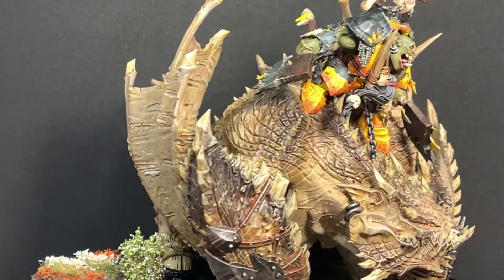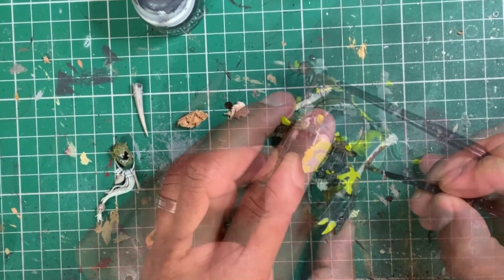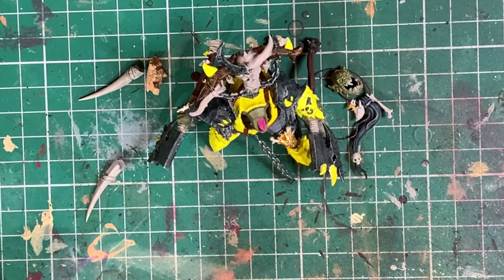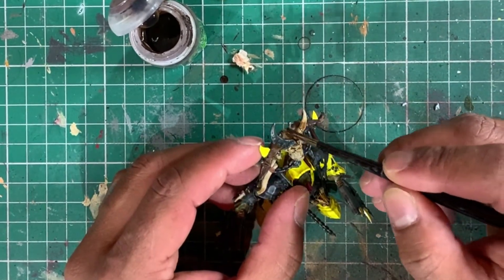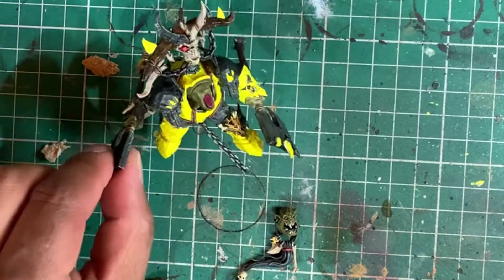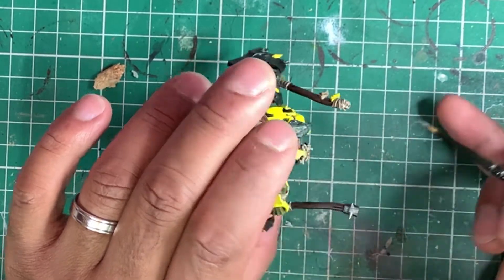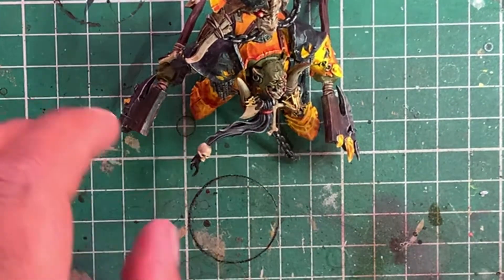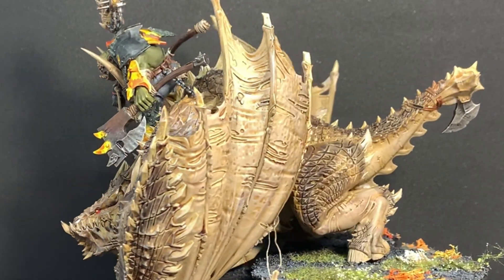How To Paint A Megaboss (Gordrakk) On Maw-Krusha - The Megaboss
In this three part tutorial I will show you how I painted my own personal Megaboss on Maw-Krusha.

In this part we are painting the Maw-Krusha.

Starting off with a Wraith Bone undercoat the paints you will need are

Deathworld Forest
Screamer Pink
Flash Gitz Yellow
Black Templar
Leadbelcher
Mechanicus Standard Grey
Wyldwood
Rakarth Flesh
Catachan Flesh
Mournfang Brown
Retributor Armour
Abbadon Black
Celestra Grey
Athonian Camoshade
Iyanden Yellow
Contrast Medium
Baneblade Brown
Ushabti Bone
Elysian Green
Xereus Purple
Skrag Brown
Ironbreaker
Wild Rider Red
Mephiston Red
Evil Sunz Scarlet
Dorn Yellow
Cadian Fleshtone
Kislev Flesh

Seraphim Sepia
Agrax Earthshade
Nuln Oil
Reikland Fleshshade
Carroburg Crimson

If you want to help and support the Log Cabin Gaming Family we have a merchandise store at Teespring -  all sales get pumped back into new armies etc for the channel so please feel free to have a mooch about

Any tips - feel free to buy us a Bugmans and any suggestions you may have for the channel